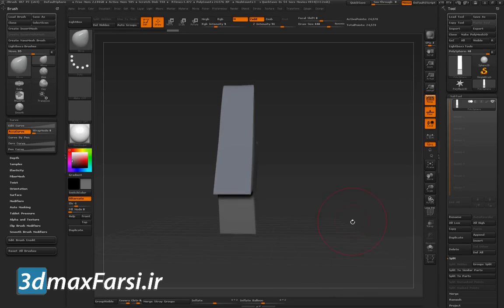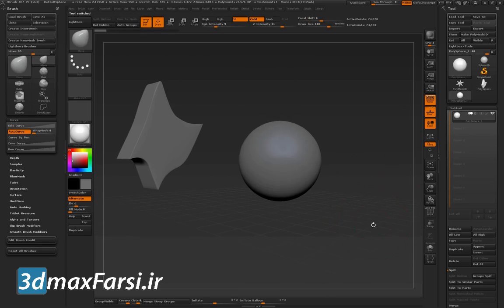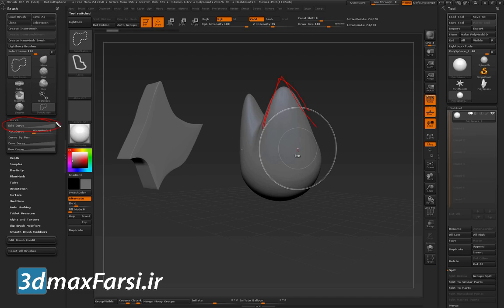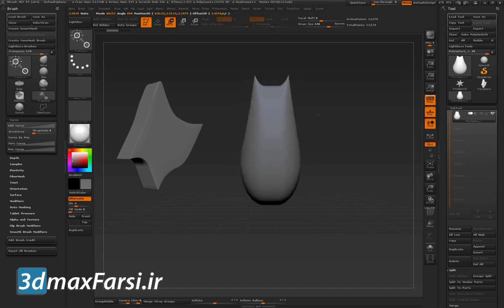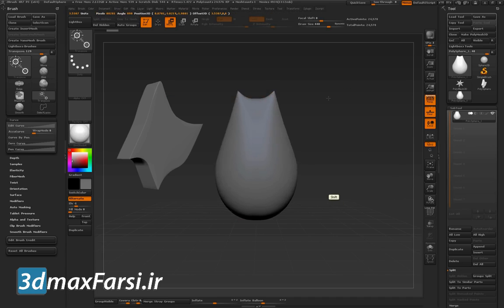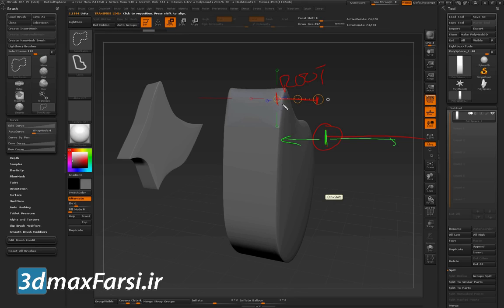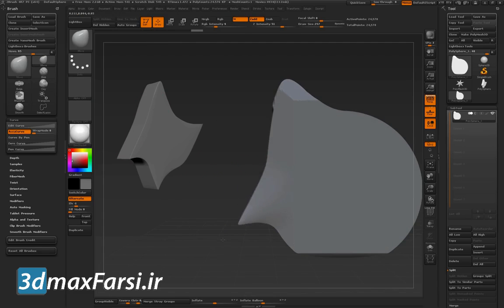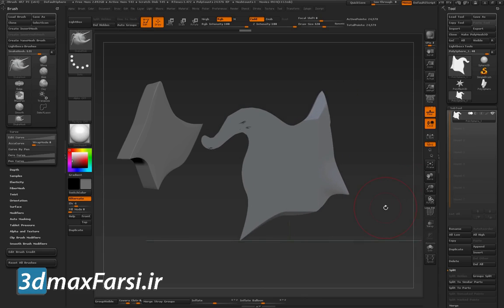جعفر صیدی : آموزش حرفه ای زیبراش : نرم کردن لبه ها ZBrush Clean Edges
خرید پک جامع آموزش زیبراش مبتدی تا پیشرفته (صفر تاصد) به زبان فارسی در و سایر دوره های آموزشی زیبراش در